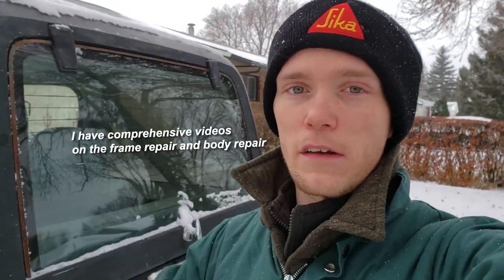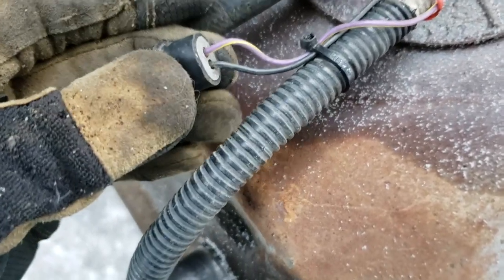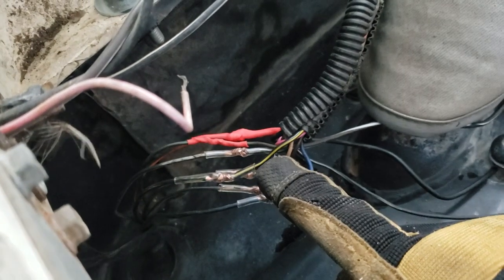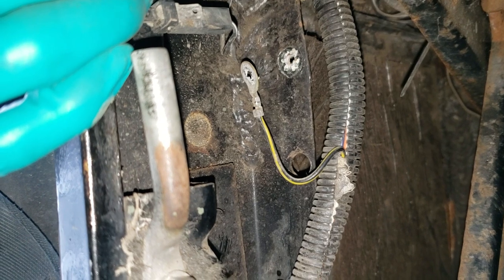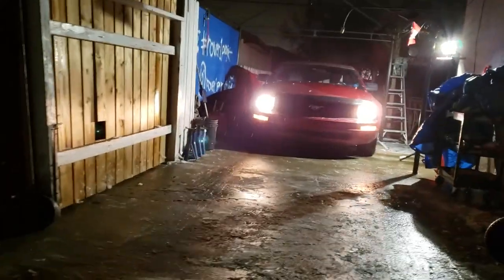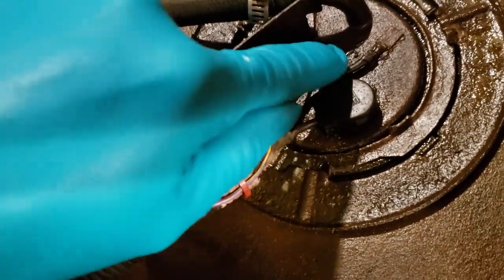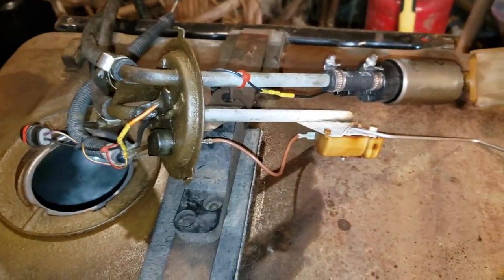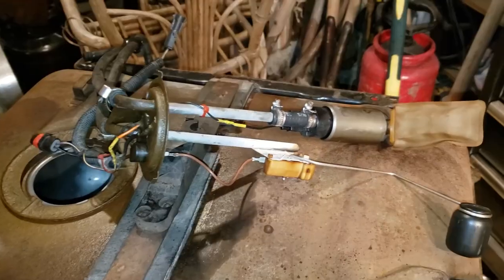Rover 1 Project - Jeep YJ Fuel Pump not priming or turning on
For those of you Jeep YJ owners. This video is for you. At some point your fuel pump may fail, maybe this video can help a little.

*I don't find a solution in this video. I welcome all comments and suggestions!

Documentaries to watch:

1. Earthlings
2. Cowspiracy
3. Forks Over Knives
4. Vegucated
5. Food, Inc.
6. Speciesism
7. The Cove
8. Blackfish
9. Planeat
10. Gary Yourofsky - The Most Important Speech You Will Ever Hear